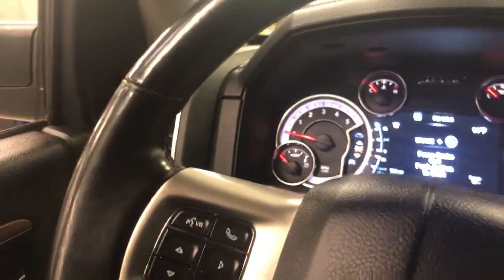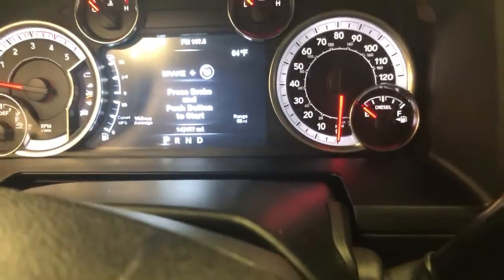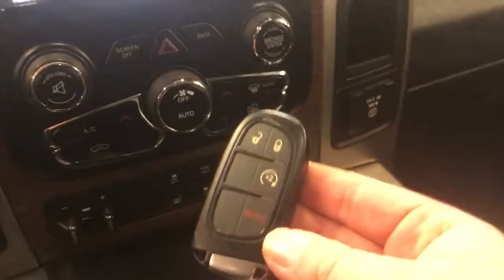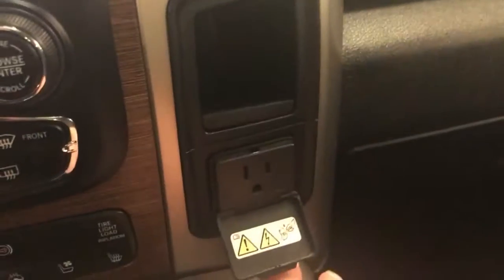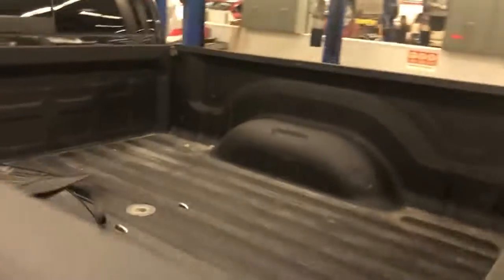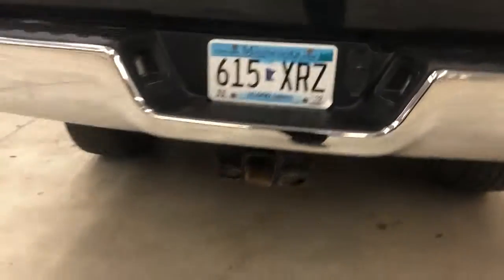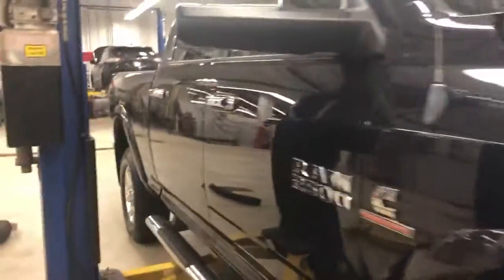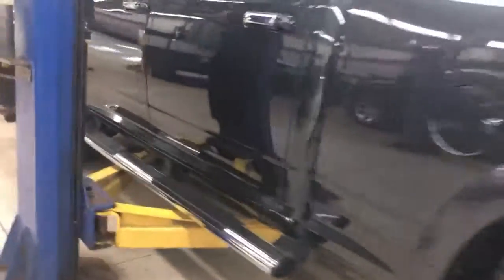2013 ram 2500 Laramie diesel super clean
Every clean ram diesel, leather loaded, heated cooled seats, heated second row and more.

Very clean and well cared for.

Josh at mills gm in Baxter.